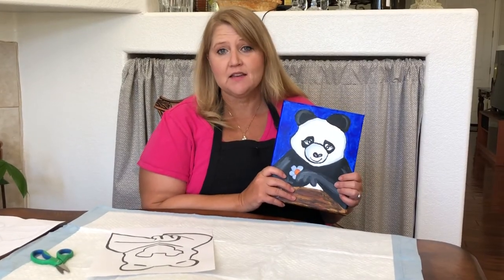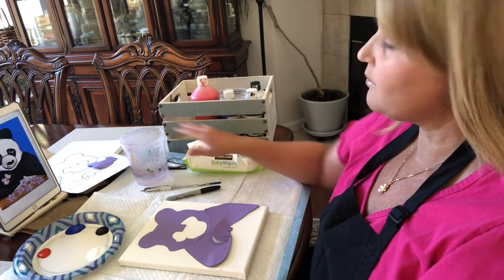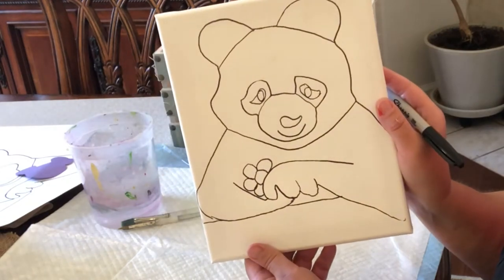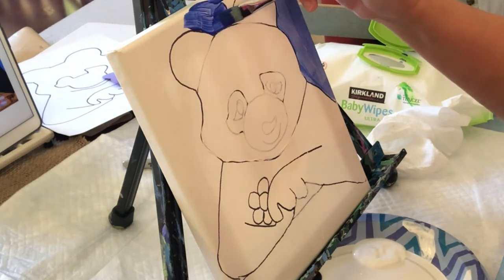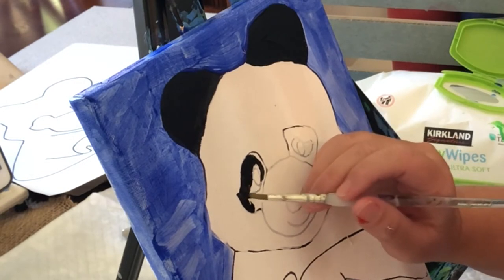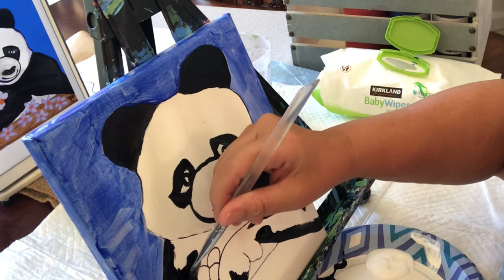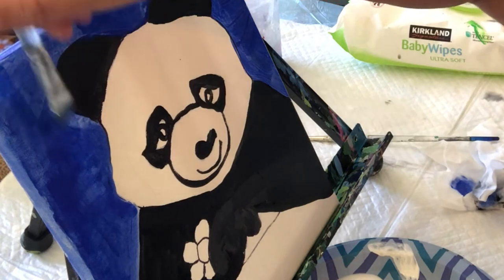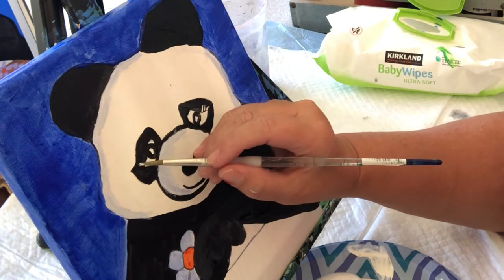Peaceful Panda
Acrylic painting for beginners. Appropriate for children with adult supervision.